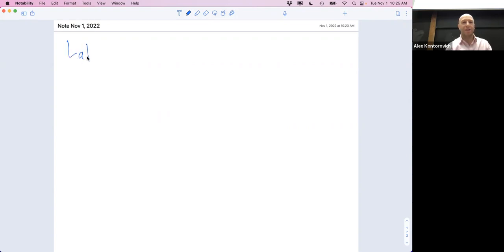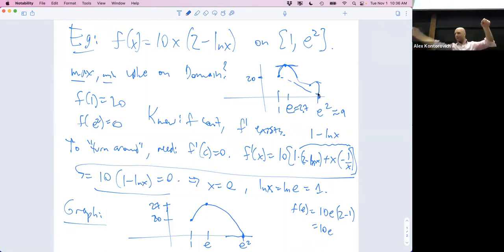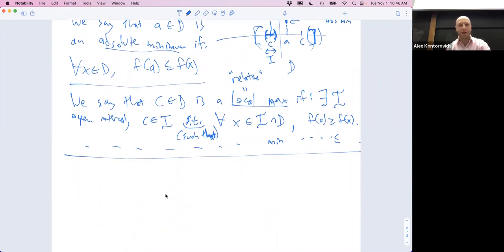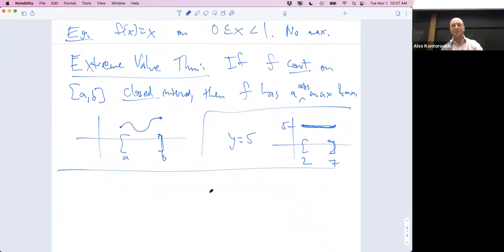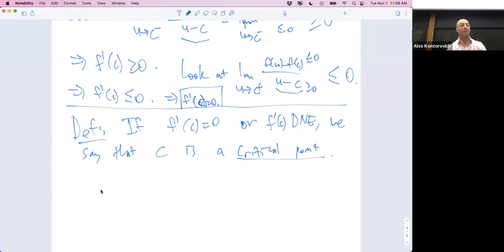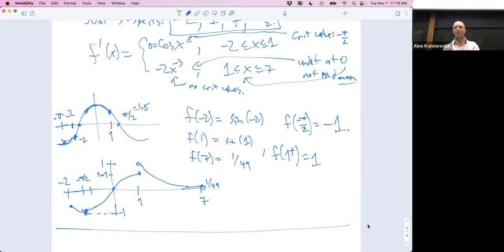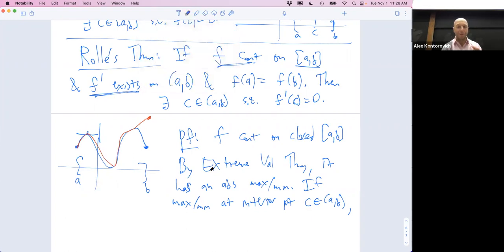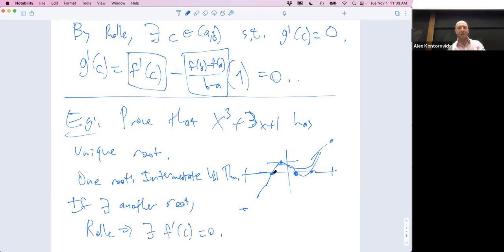Lecture 15, Calculus 1, Rutgers Math 151, Prof. Kontorovich, 11/01/2022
Absolute Max/Min, Relative/Local Max/Min, Extreme Value Theorem, Critical Points, First Derivative Theorem, Rolle's Theorem, Mean Value Theorem ("EZPass" Theorem)